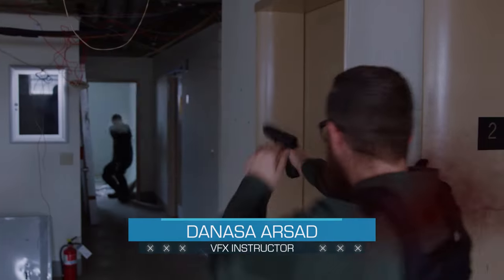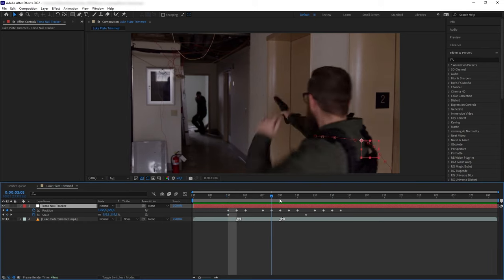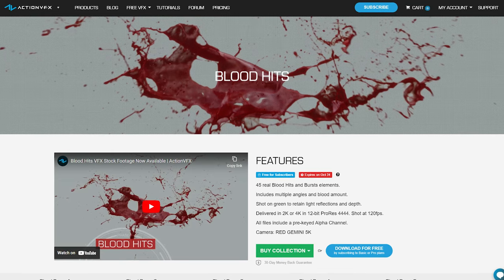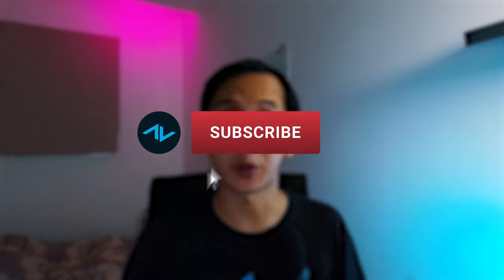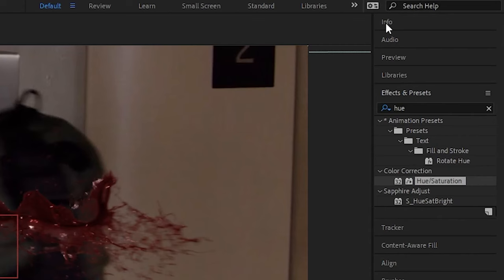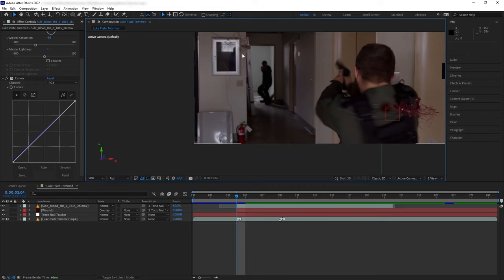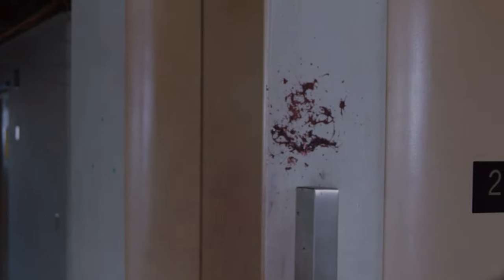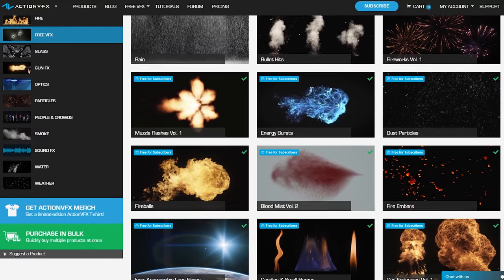Compositing Blood Tutorial - ActionVFX Quick Tips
Practice this technique with the free ActionVFX Practice Footage Library! In this tutorial, we will learn some quick tips and tricks on compositing blood elements into a live action plate! We will cover how to pick the best elements for the shot, and blend them perfectly with the environment.

00:00 Intro
00:26 Project review
01:00 Creating the bullet wound
01:42 Adding the blood hit
02:40 Color matching the blood to the environment
04:30 Adding other elements (Blood Mist & Blood Splatter)
05:15 Outro